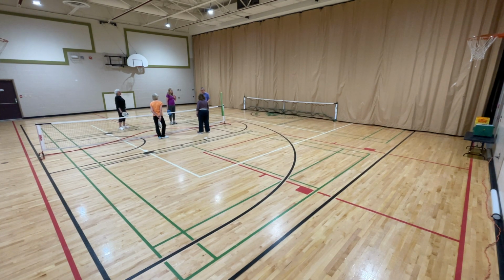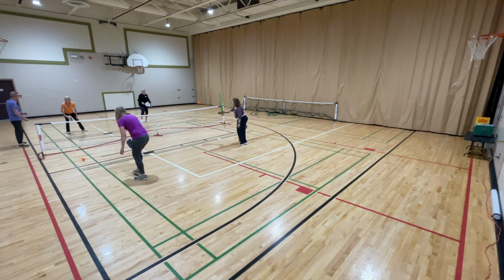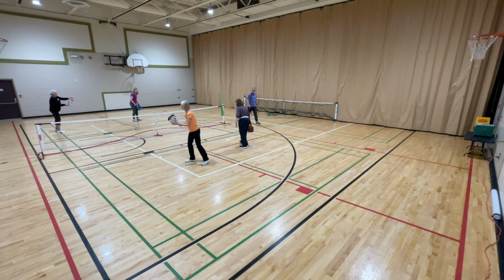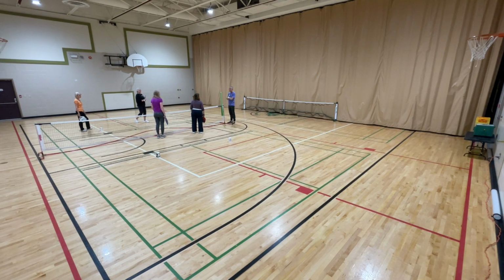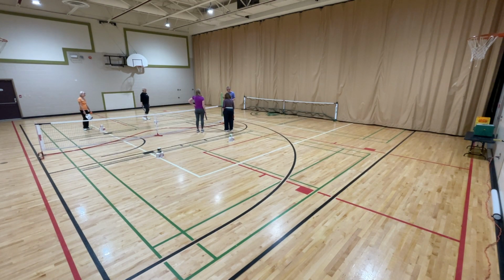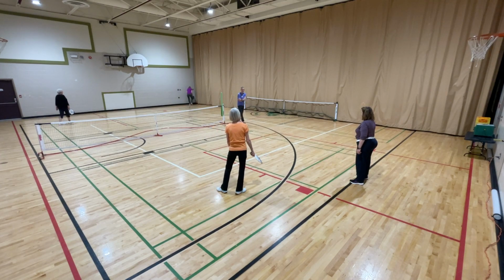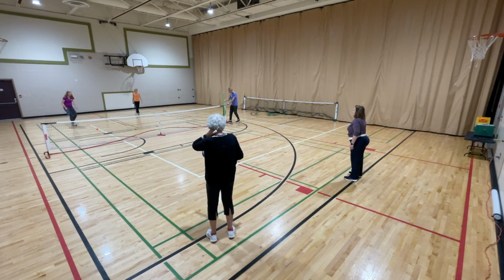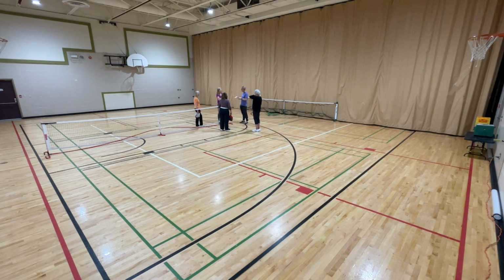200.04 How to Hit Backhands